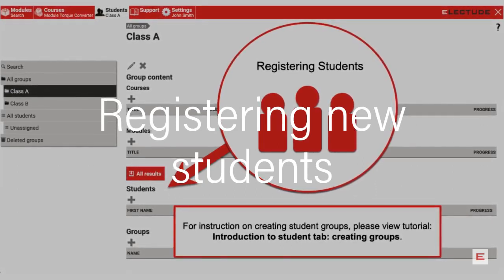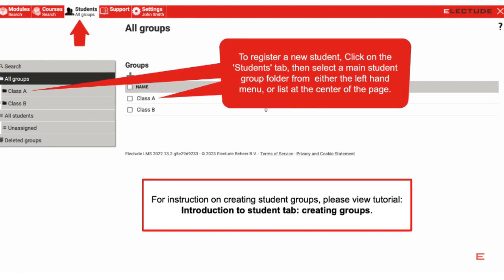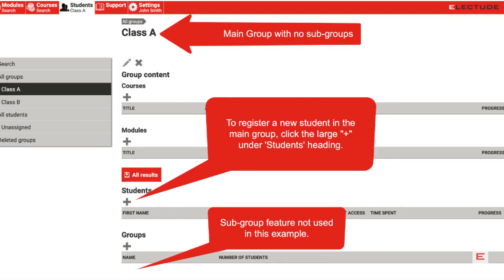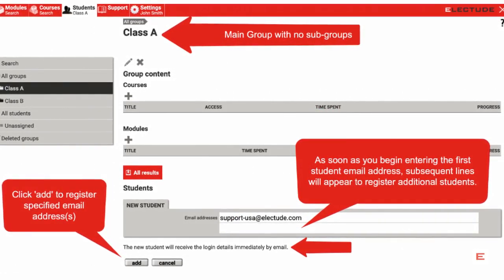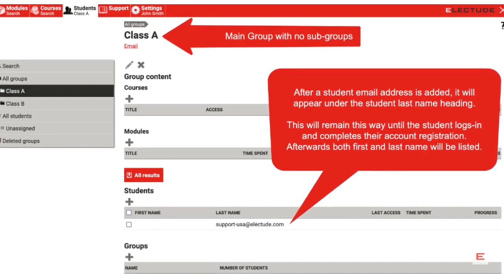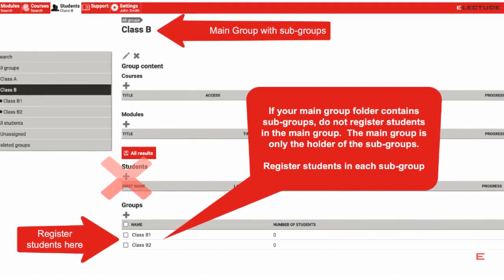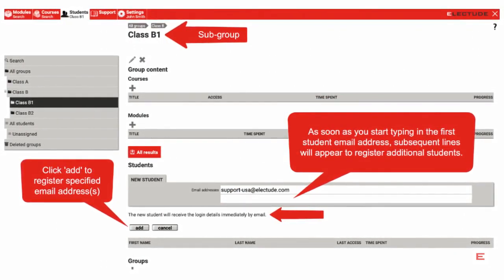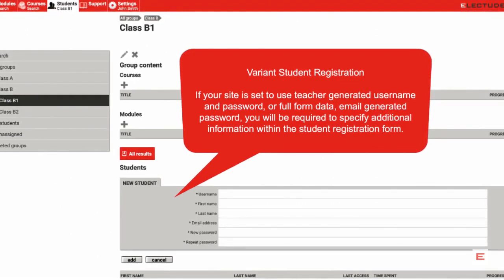Electude USA - Registering new students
In this tutorial, you will learn how to register new students in Electude via the teacher login.